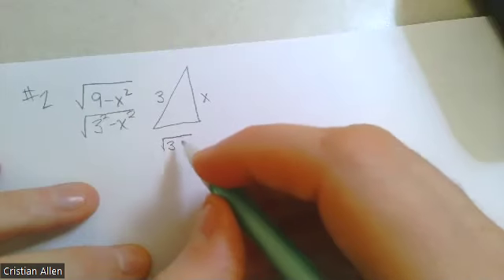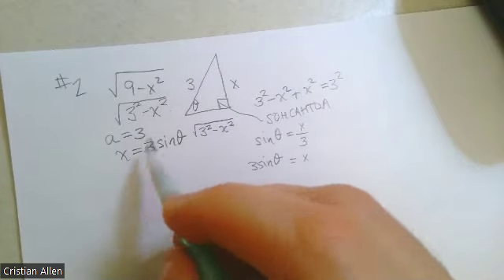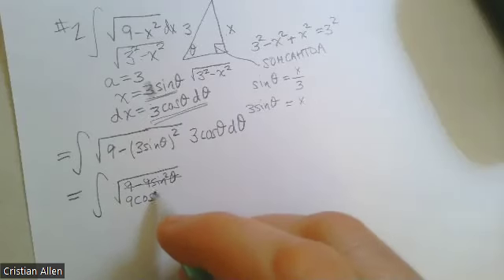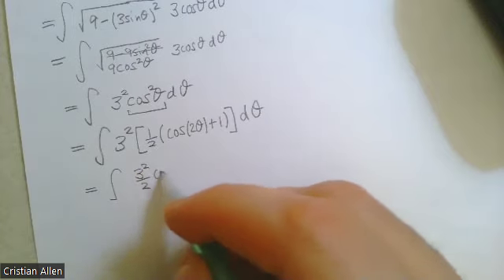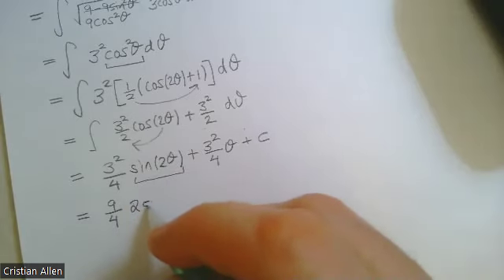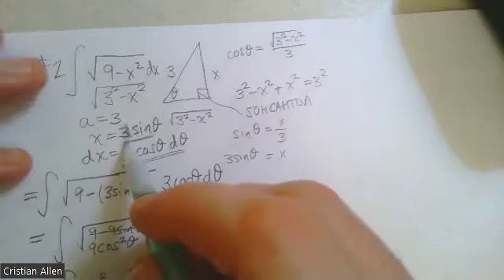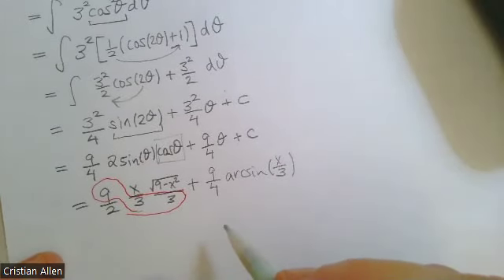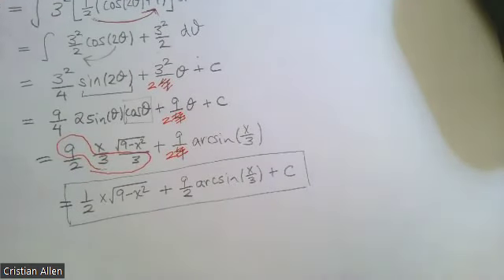6.4 #2 Trig substitution: sqrt{a^2-x^2}